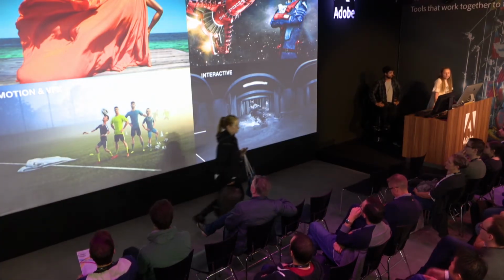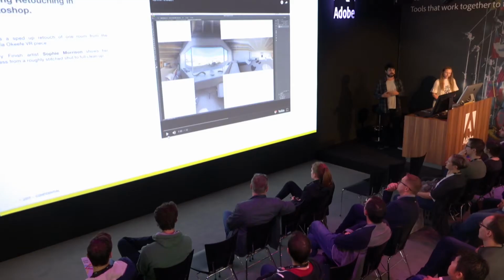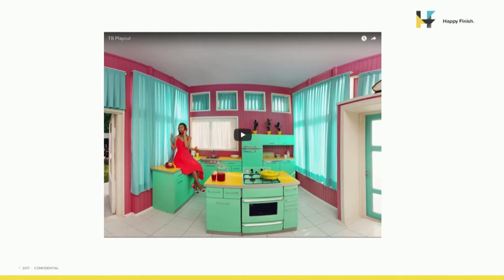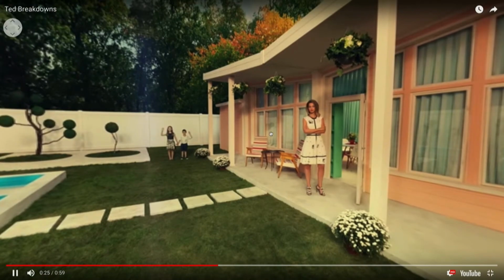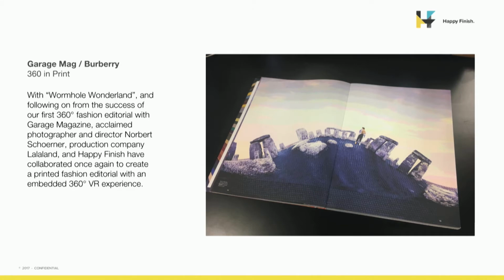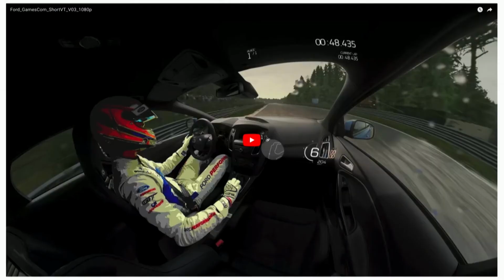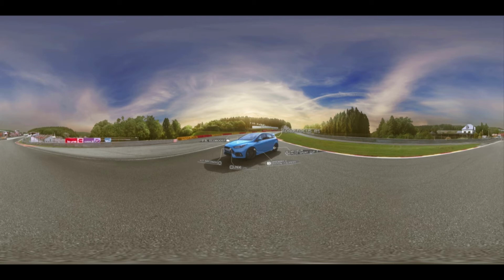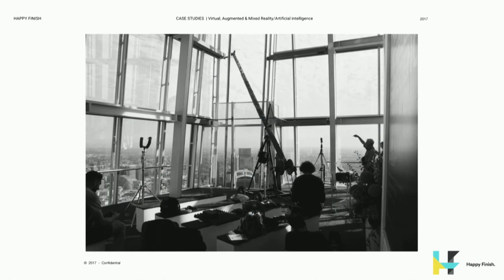IBC 2017: A New Reality: Commercial Applications of 360-Degree and VR Video | Adobe Creative Cloud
Jamie Mossahebi, Director and DOP, & Amy Tinker, Interactive Producer, Happy Finish | A New Reality: Commercial Applications of 360-Degree and VR Video

Watch interviews, overviews, and more from Adobe at IBC Show 2017